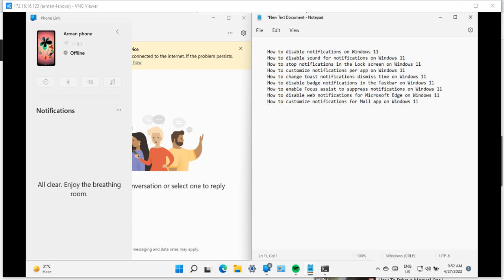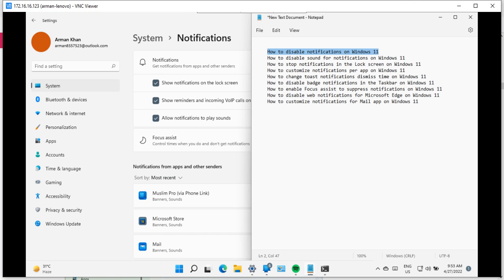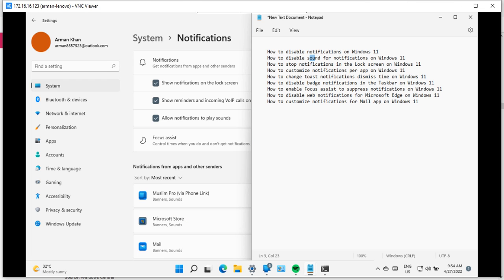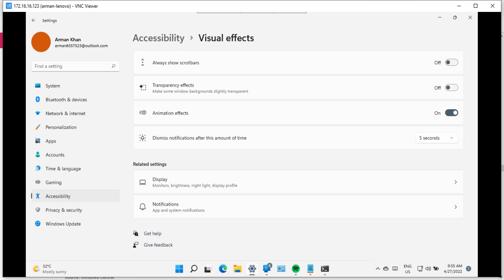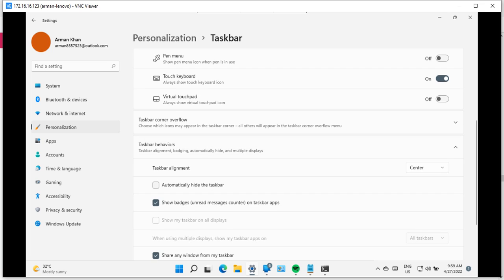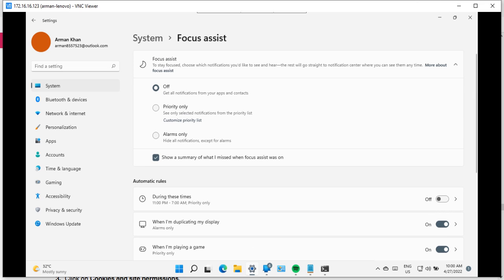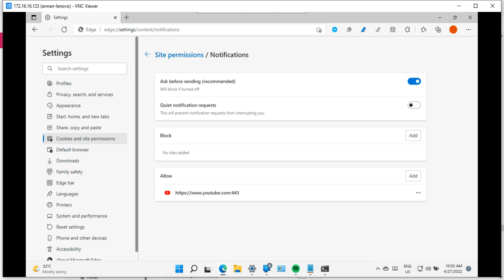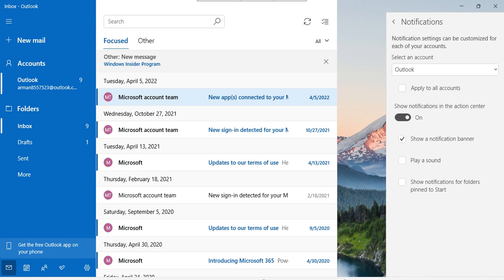How to make notifications less annoying on Windows 11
How to disable notifications on Windows 11
    How to disable sound for notifications on Windows 11
    How to stop notifications in the Lock screen on Windows 11
    How to customize notifications per app on Windows 11
    How to change toast notifications dismiss time on Windows 11
    How to disable badge notifications in the Taskbar on Windows 11
    How to enable Focus assist to suppress notifications on Windows 11
    How to disable web notifications for Microsoft Edge on Windows 11
    How to customize notifications for Mail app on Windows 11